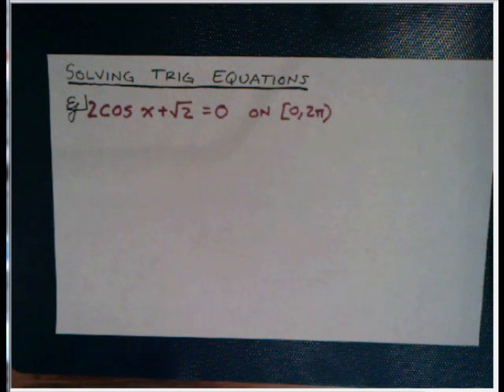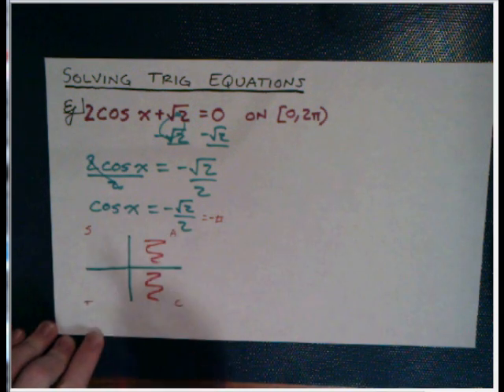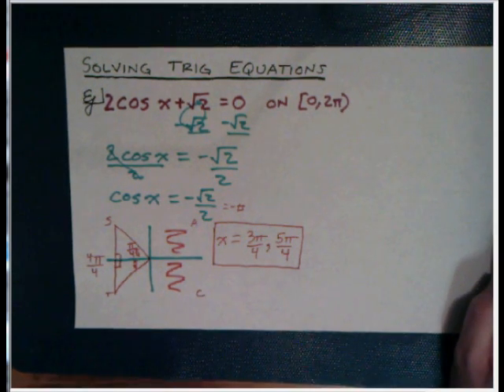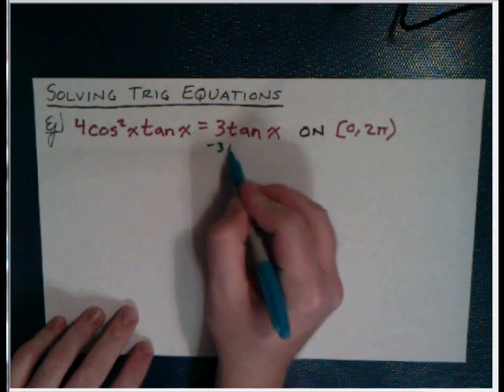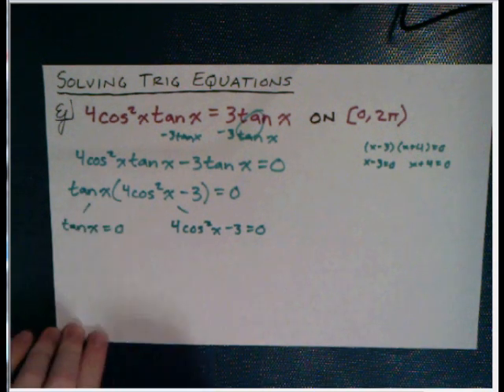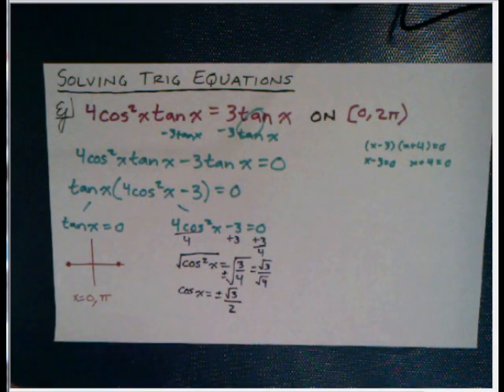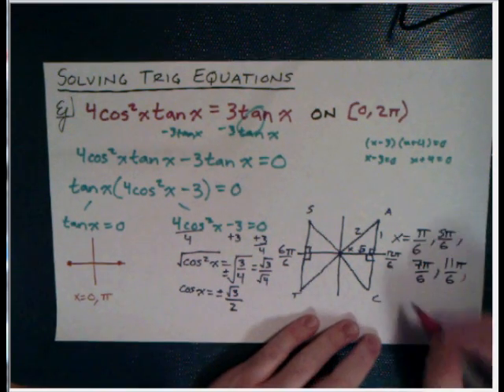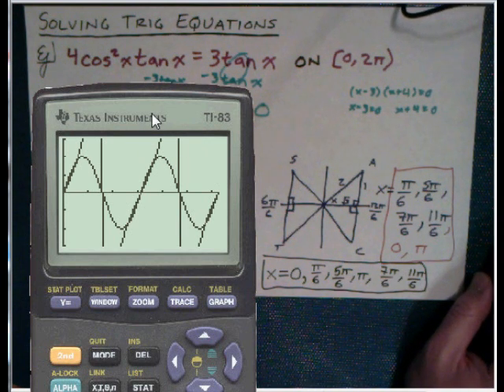Solving Trig Equations Part 1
This video covers two examples of solving trig equations--one basic and straightforward, the other more involved (including a factoring technique and a square root). This covers material from section 5.3 in the textbook and (at least in my class) notes 19 and 20 (Tuesday and Wednesday).